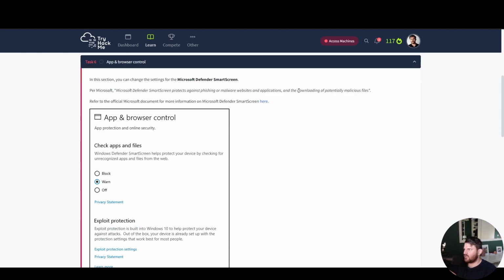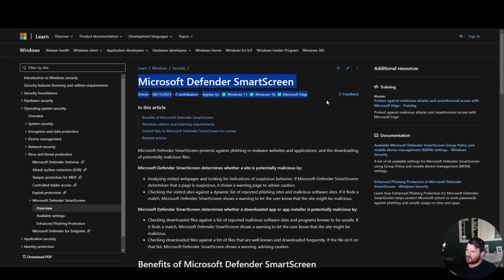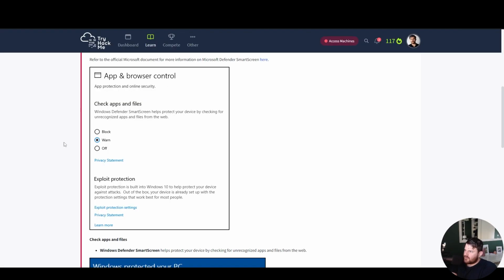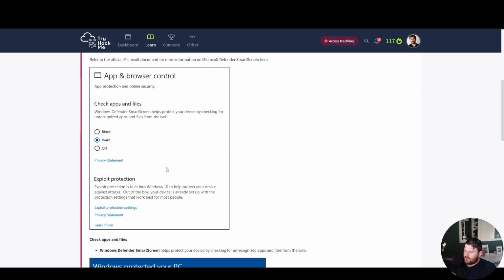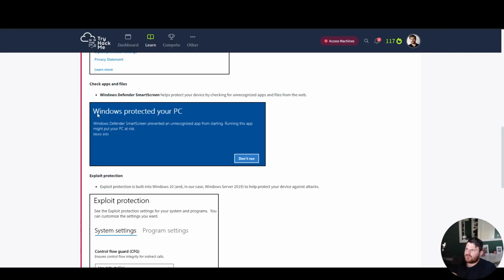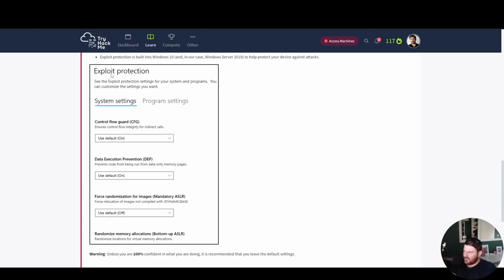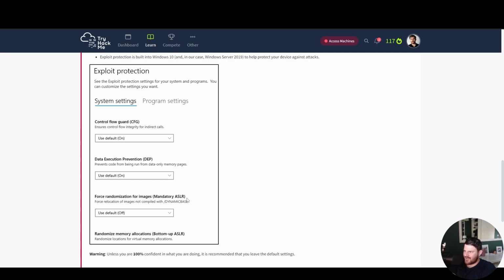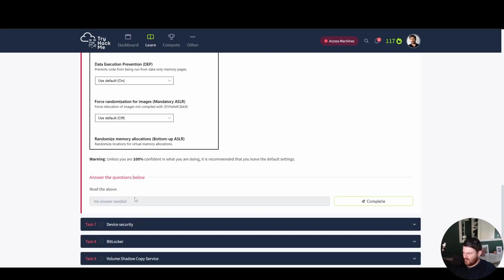App and Browser Control | THM Series: Pre-Security: Windows Fundamentals Part 3 #5